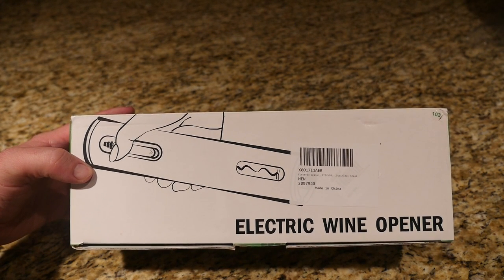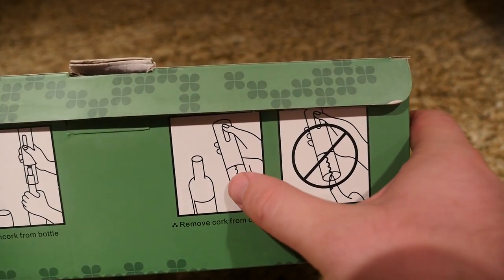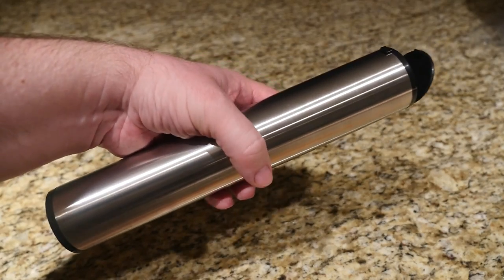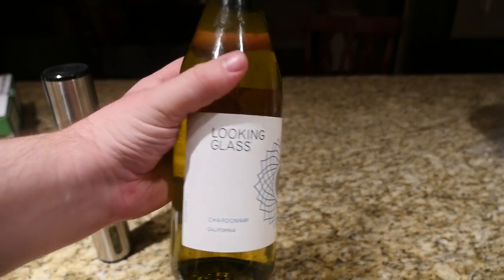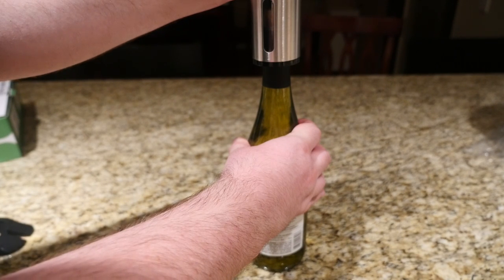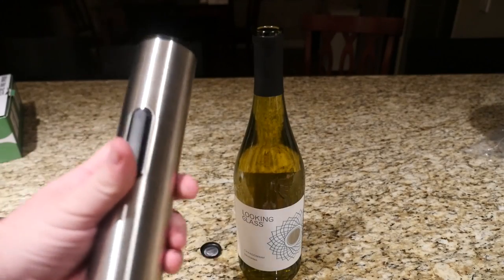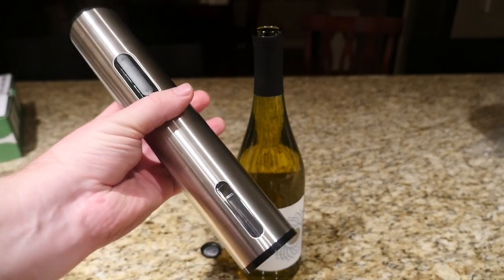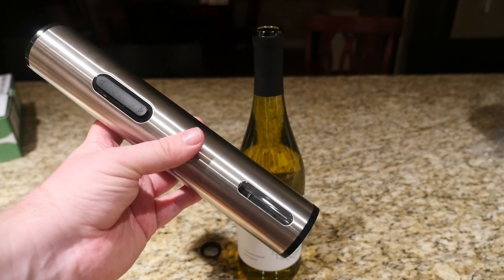iTECHOR Automatic Electric Wine Opener REVIEW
USA Amazon iTECHOR Automatic Electric Wine Opener
UK Amazon iTECHOR Automatic Electric Wine Opener
Canada Amazon iTECHOR Automatic Electric Wine Opener